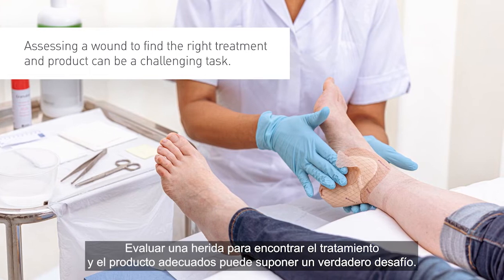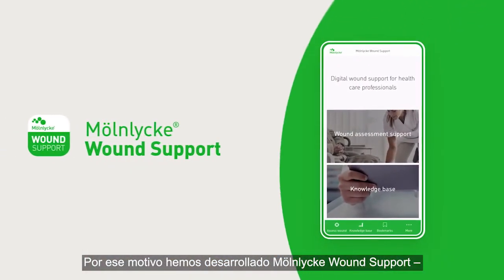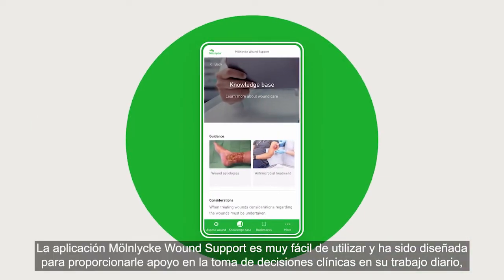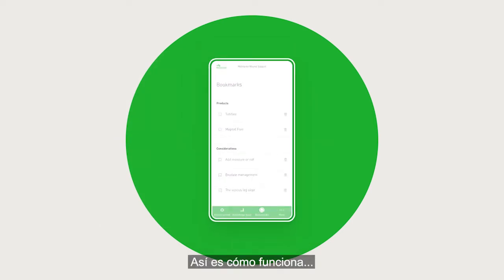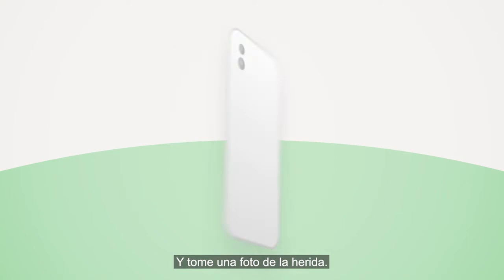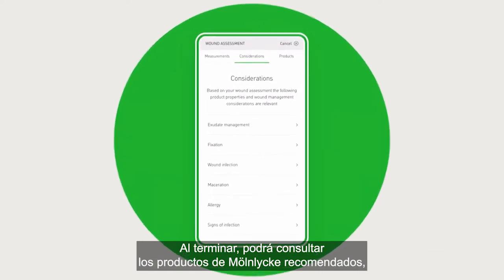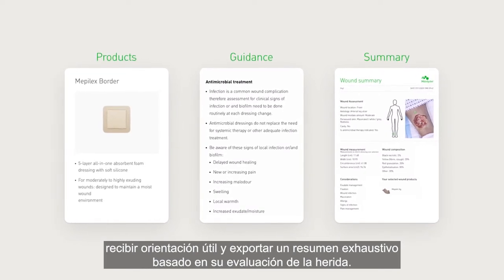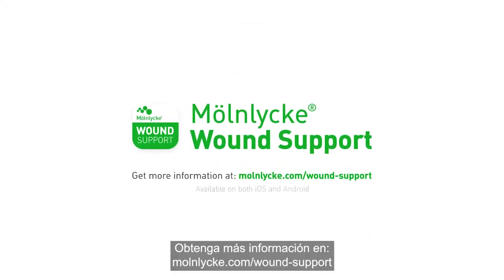Mölnlycke® Wound Support, aplicación móvil que le guiará en la evaluación de la herida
Evaluar una herida, seleccionar el tratamiento y el producto adecuados puede ser una tarea difícil. Cada paciente es único y diferente, distintas variables pueden afectar en la toma de decisiones en el cuidado de las heridas.Por eso hemos desarrollado Mölnlycke® Wound Support, una aplicación móvil que le guiará en la evaluación de la herida y le ayudará en la elección del producto adecuado para cada tipo de herida. Aplicacion en fase de prueba. En breve le informaremos.